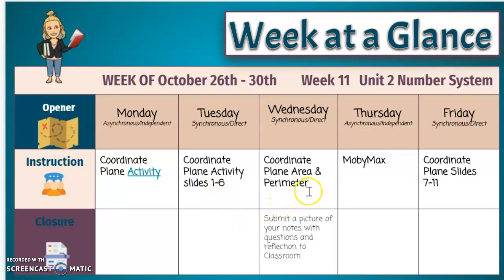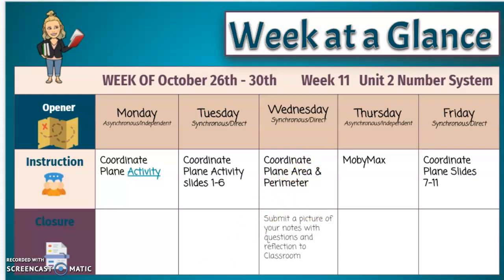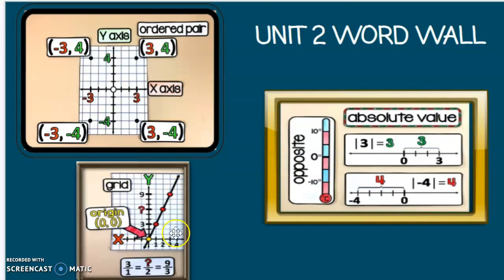p5 w 11